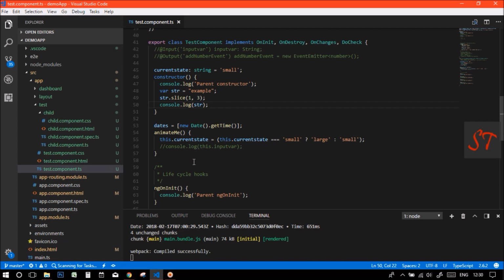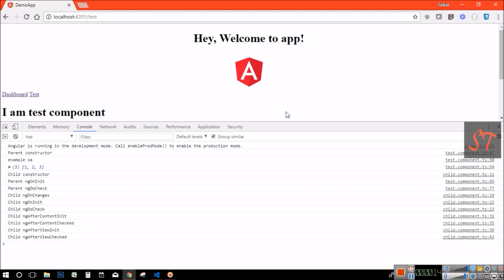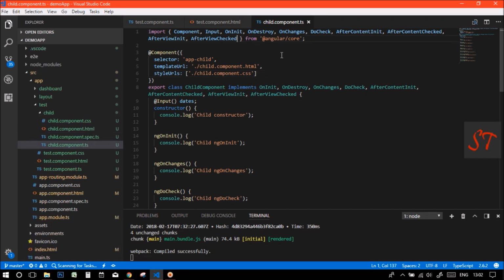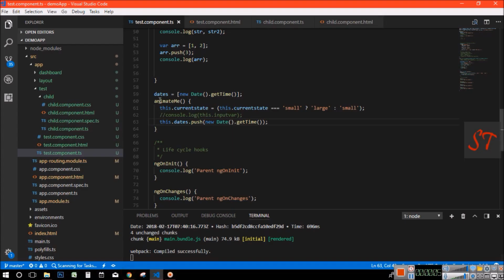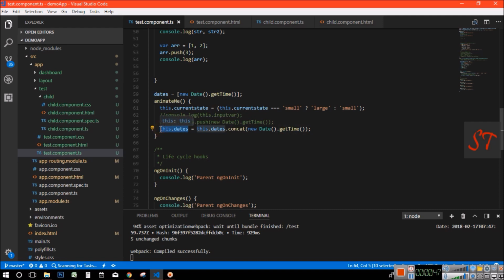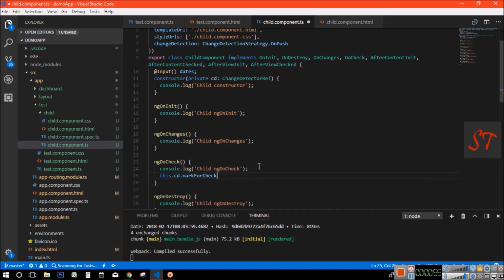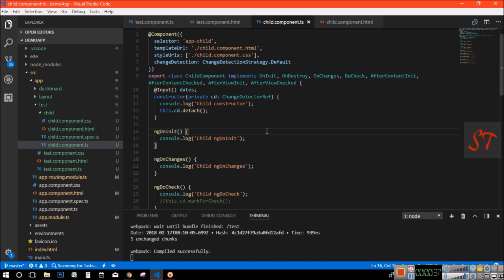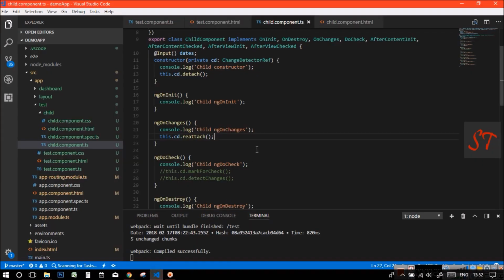Episode 8 | Angular Change Detection Strategy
If you are building a large app then you must optimize code by implementing manual change detection process. This video shows how to use change detection strategy in Angular.